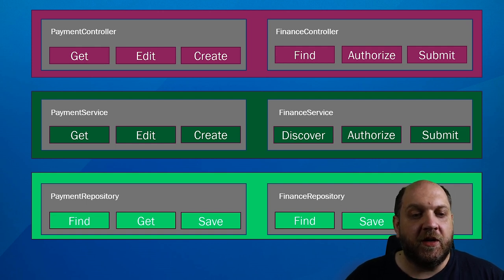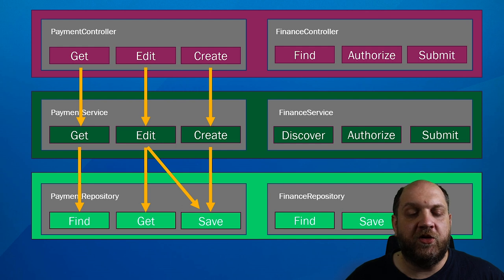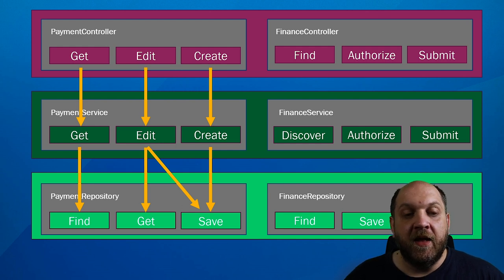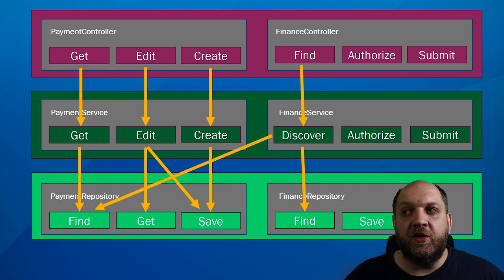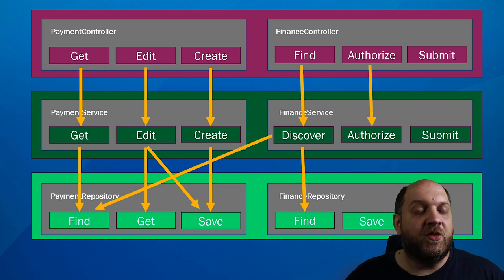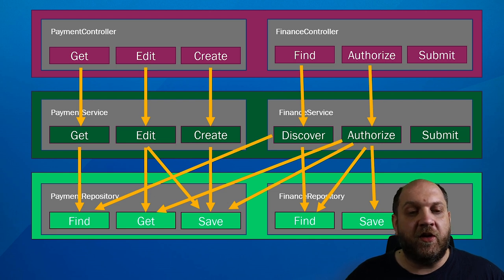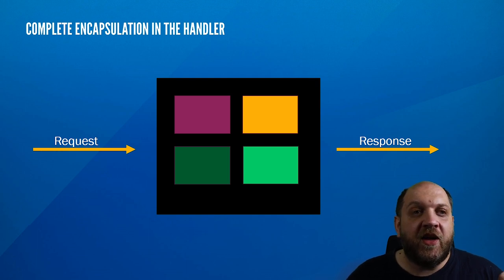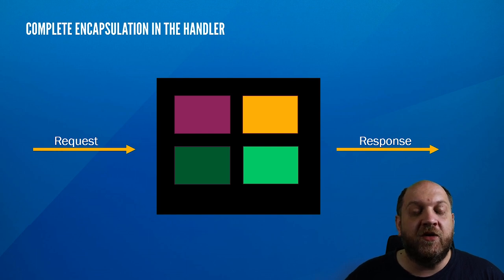Why I Prefer HANDLERS Instead of SERVICES?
When it comes to most applications we have two main approaches of architecting the app. Either we use services or we ue handlers. Over the past few years I came to the conclusion that using handlers drastrically reduces the number of bugs. In this video I show you a very graphical explanation why this is the case

Content:
1. Intro: 00:00
2. Practical service scenario: 00:44
3. When everything goes South: 01:47
4. Slices of functionality: 02:23
5. Handlers are different: 03:10

My setup:
Camera - Canon EOS M50 Mark II
Lav mic - Rode Lavalier GO Professional
Condenser mic - Shure SM7B
Audio console - Rodecaster PRO II
Laptop - Dell Latitude
Monitors - Benq 27 inch
Lights - 2x Godox SL-60W